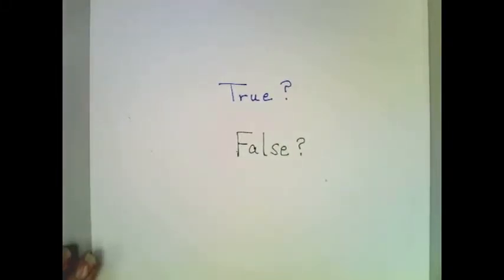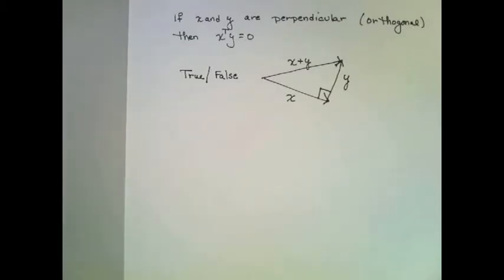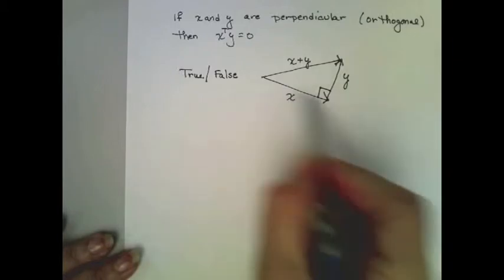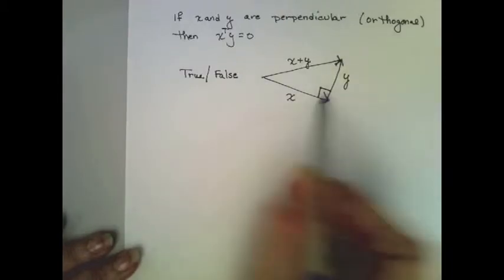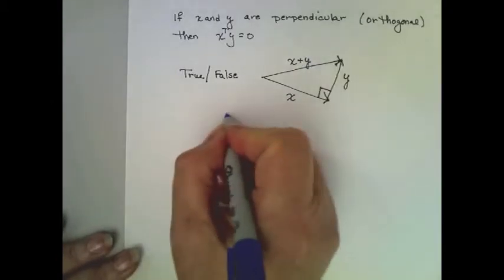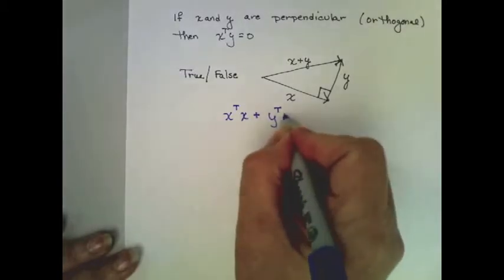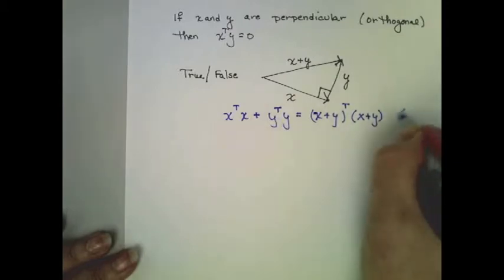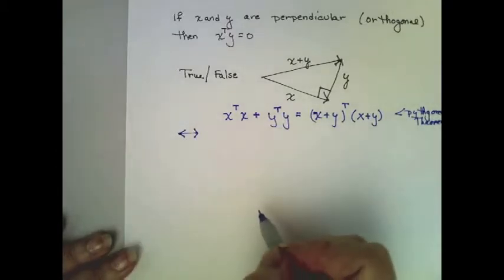1.4.3.11 Dot product and orthogonal vectors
1.4.3.11 Dot product and orthogonal vectors